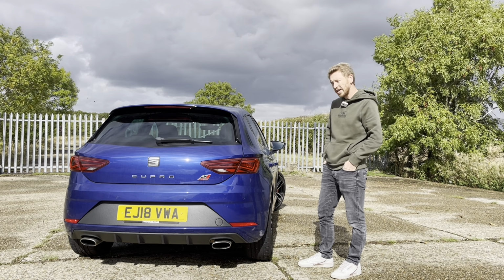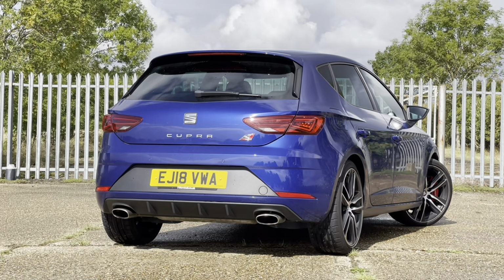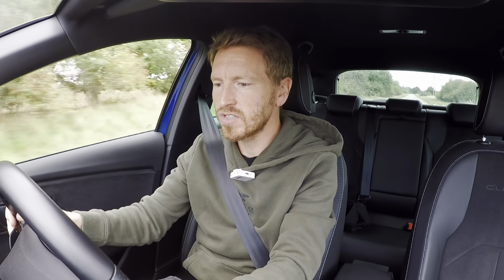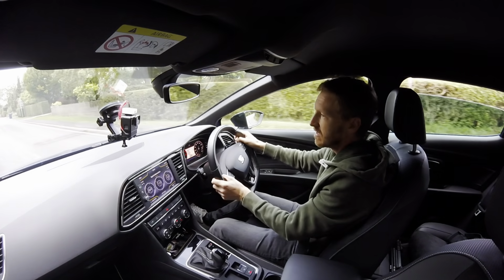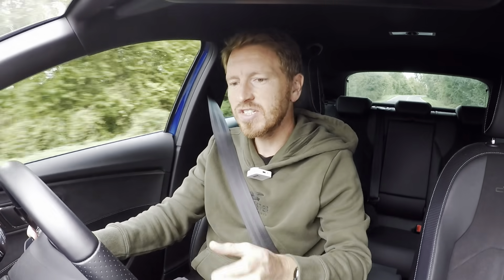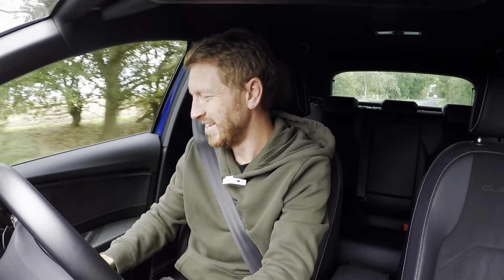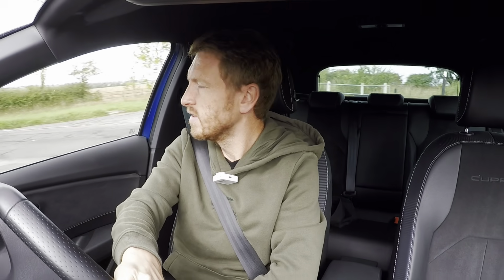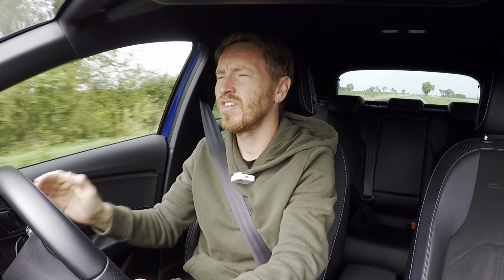This is why the SEAT LEON CUPRA 300 is the best VAG hot hatch!!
Save yourself a few quid over the competition and buy one of these 😉